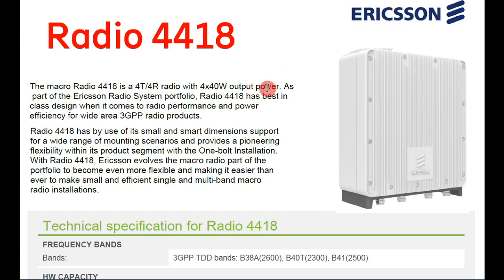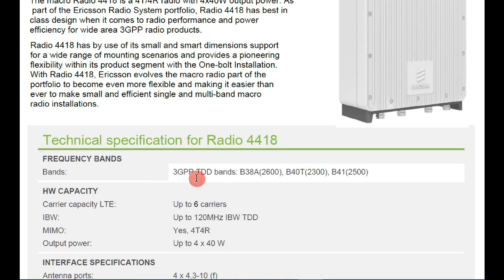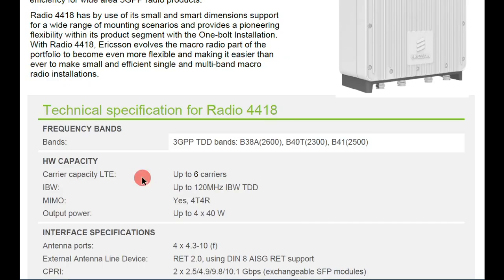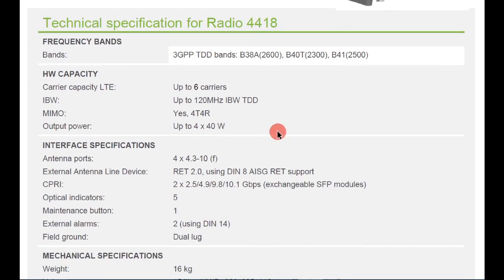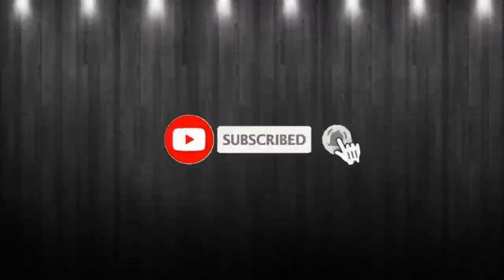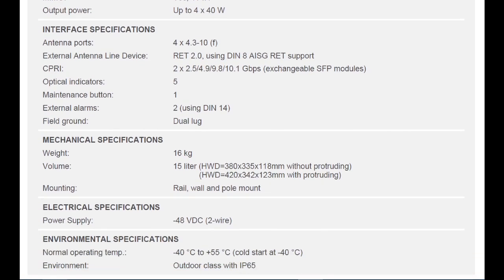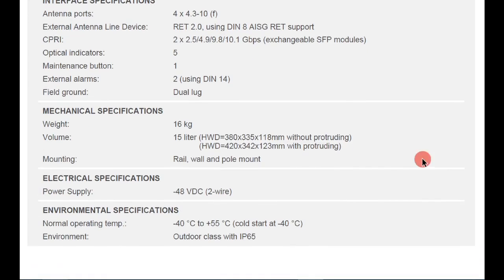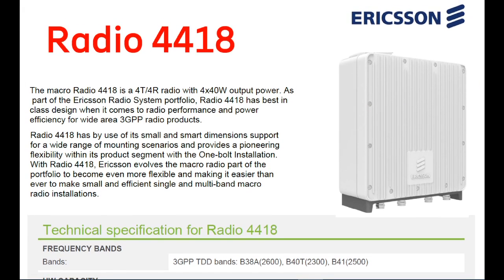Ericsson Radio 4418 description and installation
Ericsson RRU 4418